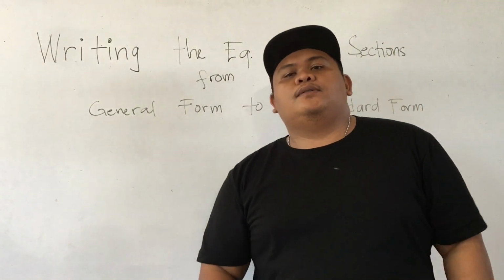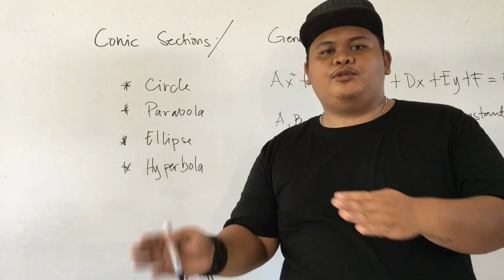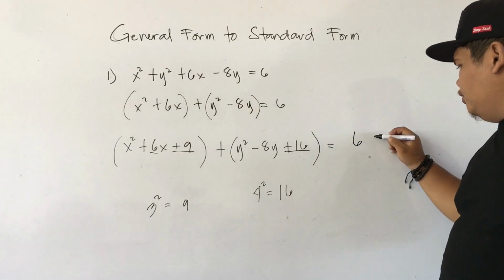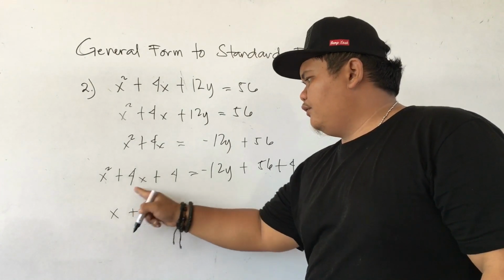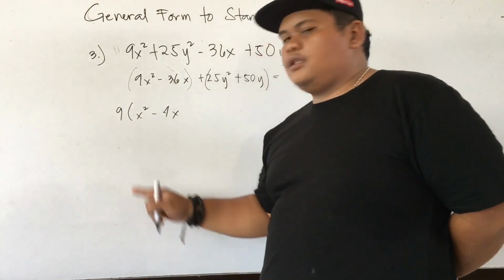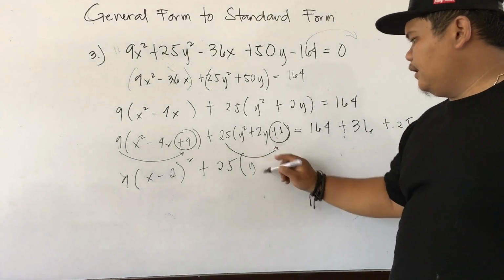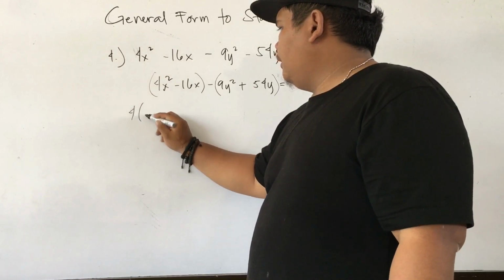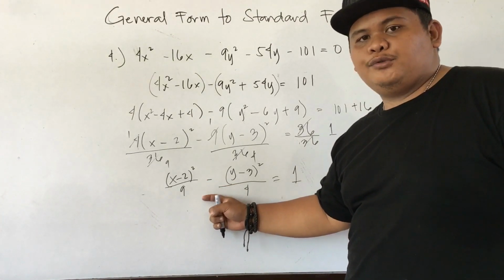Writing the Equation of Conic Sections from General Form to Standard Form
Pre-Calculus (tutorial)